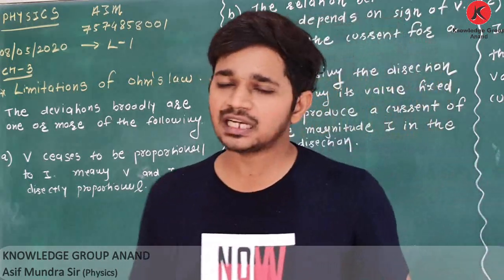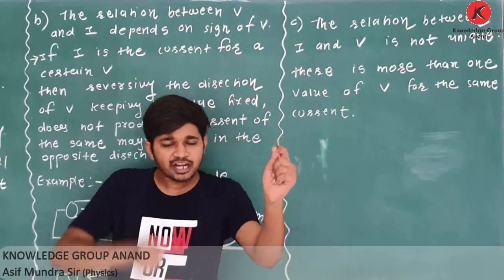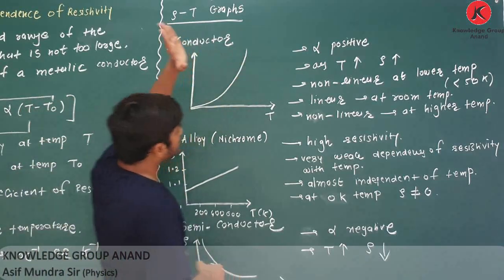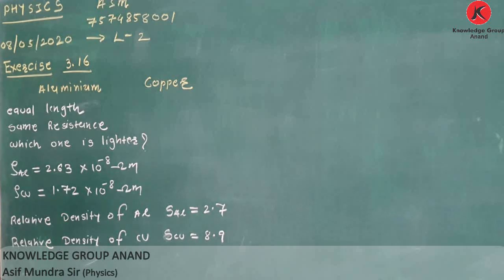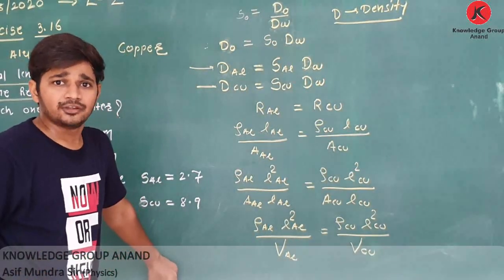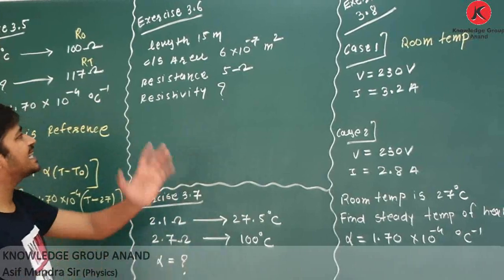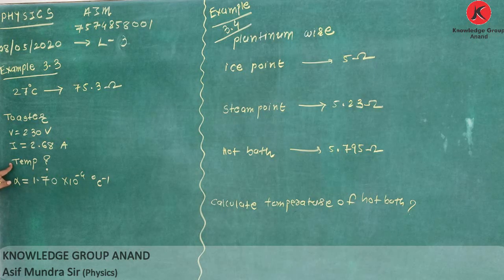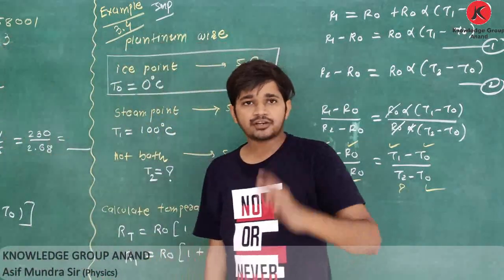Class 12 Eng. Med. Physics - Chap : 3 - Current Electricity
DEPENDENCE OF RESISTIVITY ON TEMPERATURE ANDSUMS